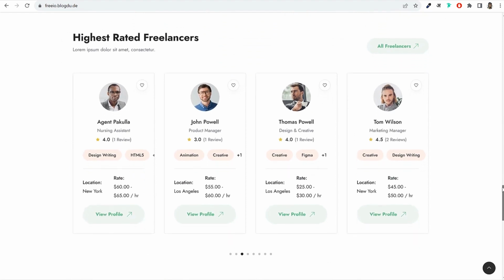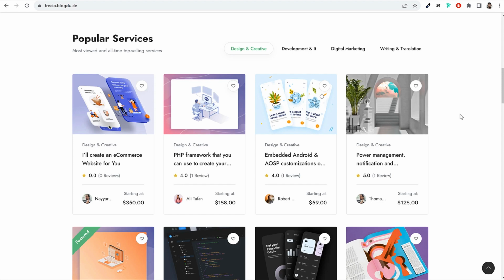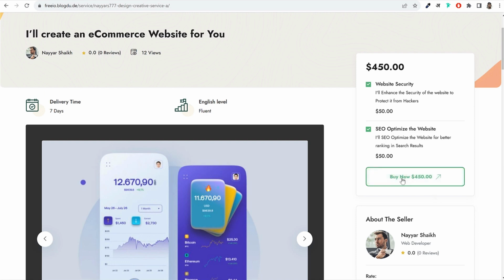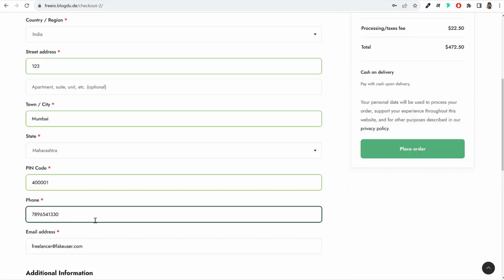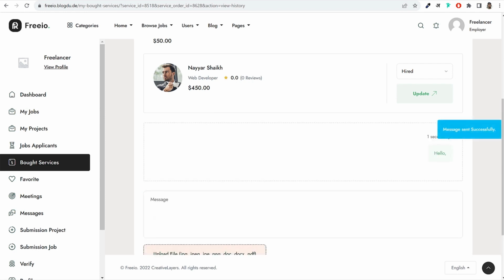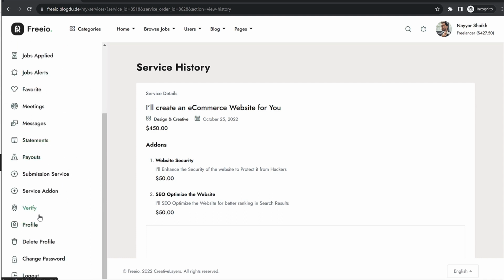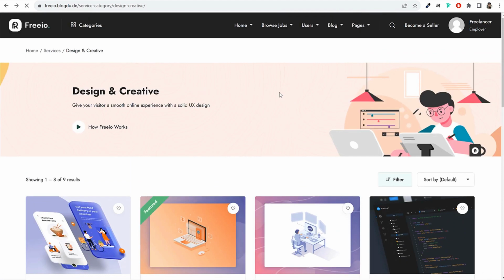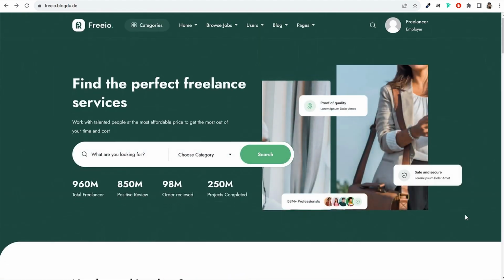Review Make Freelance & Micro Job Marketplace Website Like Fiverr & Freelancer - WordPress & Freeio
Are you looking to build a stunning WordPress website like Fiverr & Freelancer? Look no further!

👉 Here is Our Recent Work .ly/SXyWmRD

This video presents a comprehensive review of Websites like Fiverr & Freelancer with WordPress, and Freeio Theme. It showcases an ideal design approach for such websites. If you are seeking inspiration or guidance for creating a similar website, I invite you to watch this video. Alternatively, you can contact our team for personalized assistance. We are committed to providing the support you need to bring your vision to life. Feel free to inbox us to discuss building a website tailored to your specific requirements.